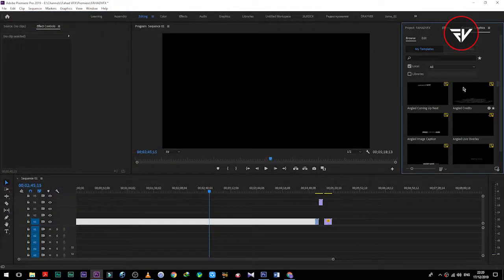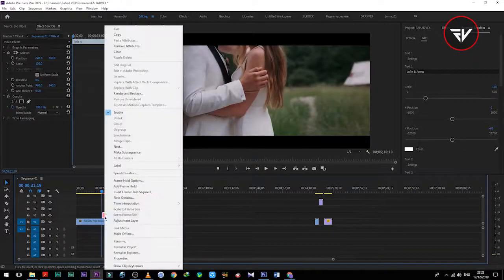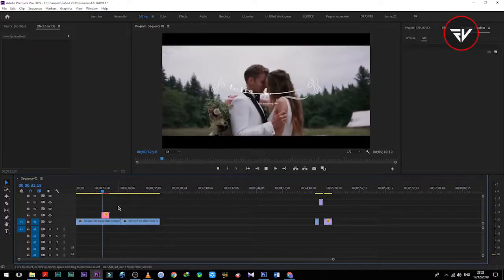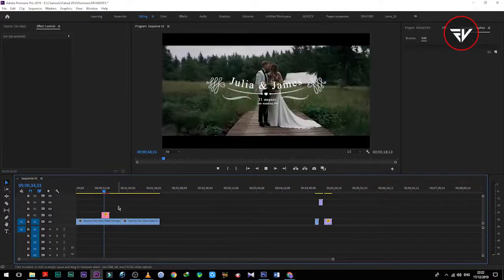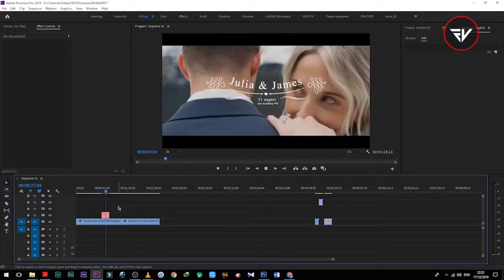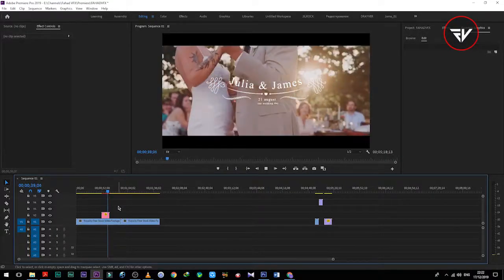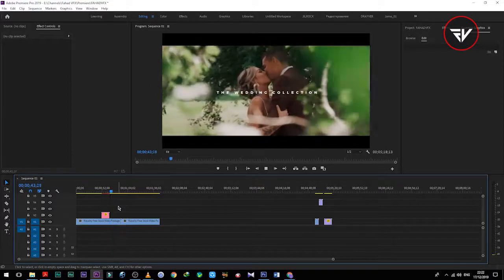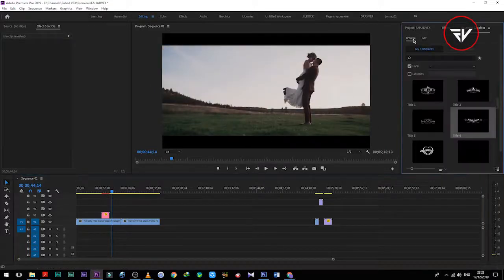Vintage Romantic Wedding Titles Pack Premiere Pro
The second part of pack with animated vintage titles. It still will be perfect openers for wedding videos, romantic and touching slideshow, photo portfolios, it may be great retro labels for you lovestory. Use it like credits in your movie, travel story, adjust it in your own style.